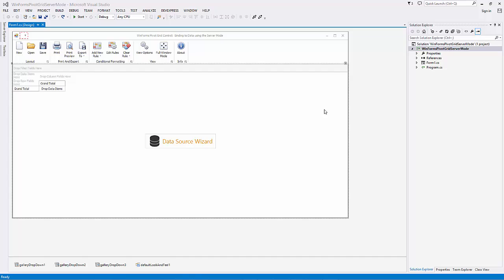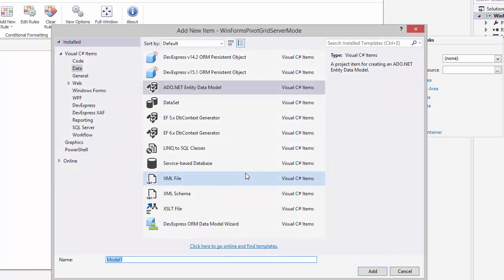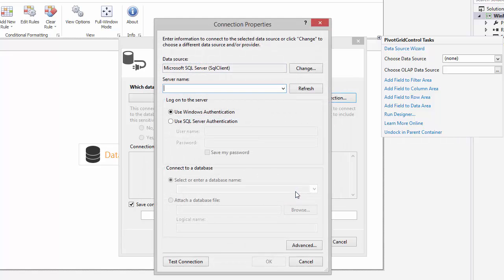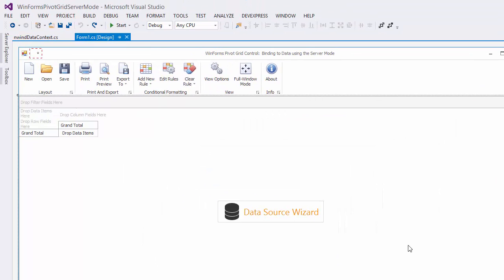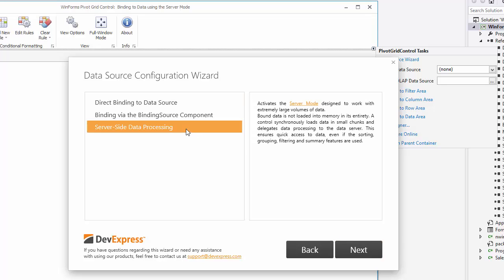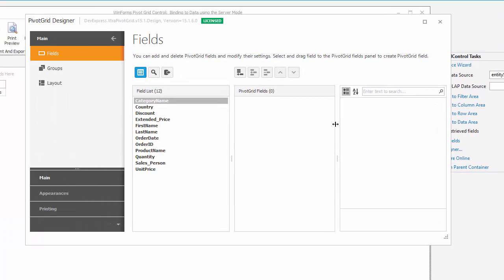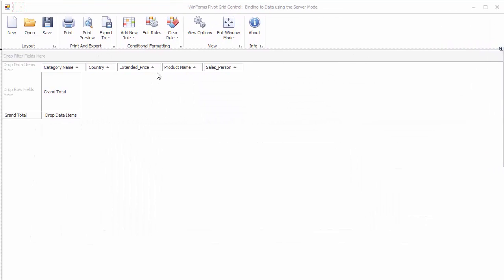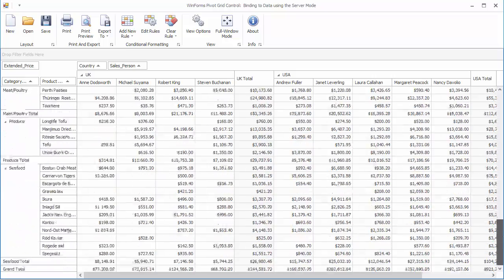DevExpress WinForms Pivot Grid: Server Mode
In this video you'll learn how to bind our pivot grid to data using the Server Mode.